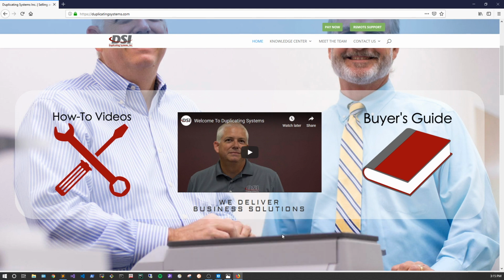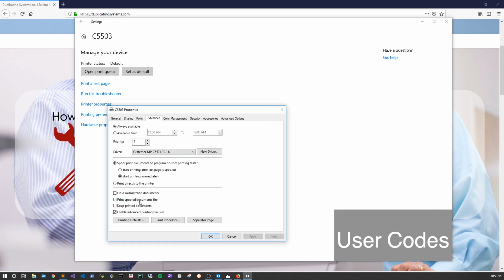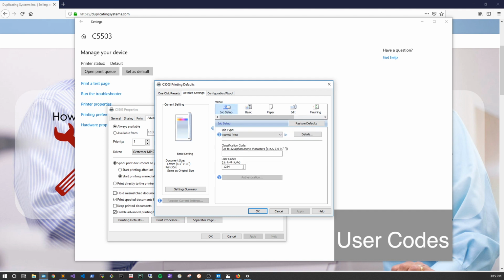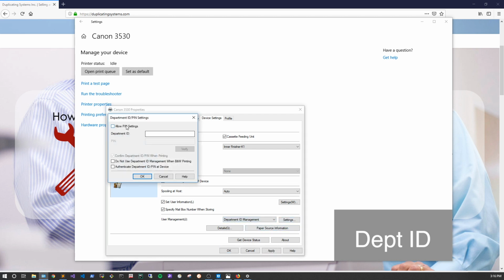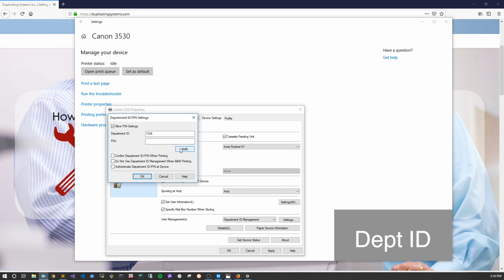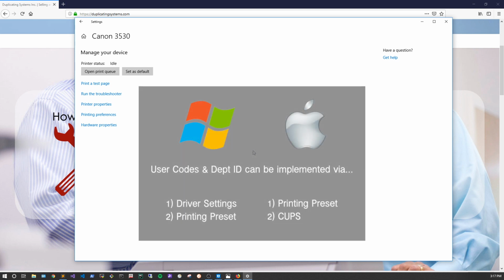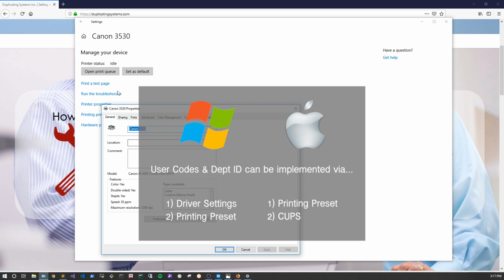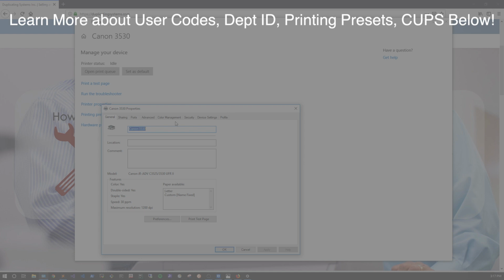How to Setup UserCode or Department ID on PC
Athens Office
177 Newton Bridge Rd.

Augusta Office
507 CDP Industrial Blvd. Suite 2